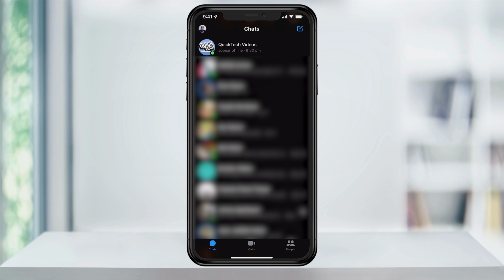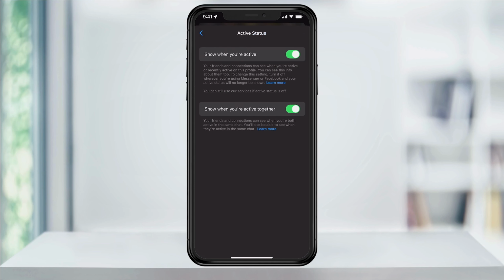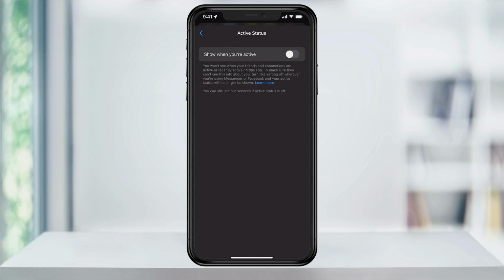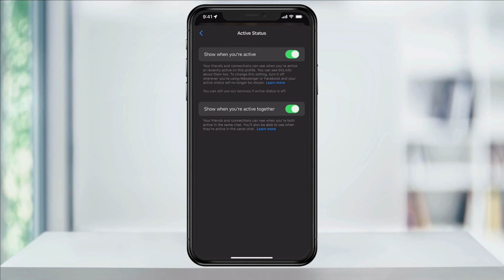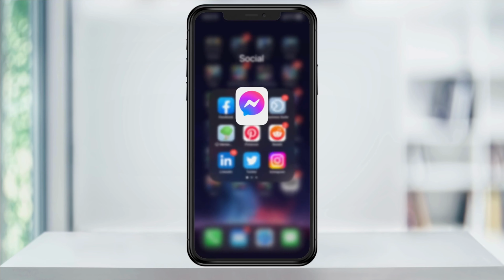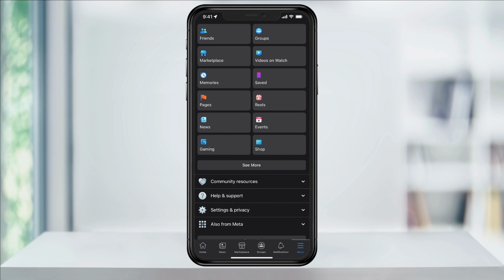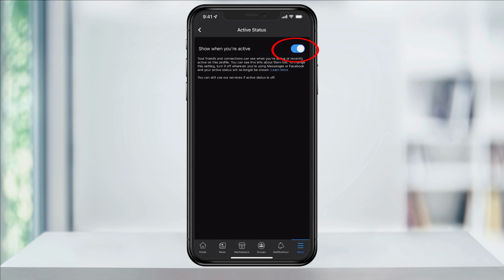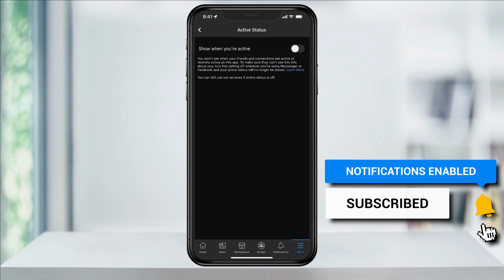How To Appear Offline On Facebook Messenger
In this video I’m going to show you how to change your settings on both Facebook and inside of the Messenger app, to appear offline to other users.

Your active status shows your friends or contacts when you’re currently, or were recently, active on both Facebook and Messenger. When you’re logged in and active, you’ll see a small green dot next to your profile icon like this.

Note that when turning off your active status, you’ll need to do this in each spot you use Messenger or Facebook. So, for instance, if you turn it off on the mobile app, you’ll still appear online if you don’t turn it off on the web and you’re using that. But if you only use Messenger on a phone, you’ll be fine. Also, once you turn off your active status, you won’t be able to see when your friends are active either.

We’ll start by turning off your active status inside of Messenger. Once you have Messenger open, tap your profile icon on the top left of the page.

Here towards the top, you’ll see active status. Choose that.

You have two options inside of here. The first option is to show when you’re active on Messenger. Tap the slider on the right, and a pop-up window will appear, letting you know that by turning this option off, you will also be unable to see when friends are active or recently active. Tap turn off to appear offline in Messenger.

The next option, show when you’re active together, shows your contacts when you are both active in the same chat. So, for instance, if there’s a group chat going on, you can turn this off and the other contacts wouldn’t see you’re online inside that chat also. But, if they were to look back at the main Messenger screen, they would see you as online.

You can turn this feature on or off, but if you turn off the first active option, this will automatically be disabled. And remember, this only effects the device that you’re logged into and currently using.

Finally, I’ll show you were to change inside of the Facebook app to appear offline there.

Open Facebook, and from the main screen, tap the menu icon on the lower right of the screen.

Next, scroll down to the bottom and choose Settings and Privacy to expand the section. Inside of here choose Settings.

Scroll down into the audience and visibility section and choose Active Status. Tap the slider on the right, and you’ll then get another pop-up window letting you know that when you turn this off you won’t be able to see the active status of your friends. Tap turn off to turn your active status off.

And that’s how you appear offline to others inside both the Facebook and Messenger apps.